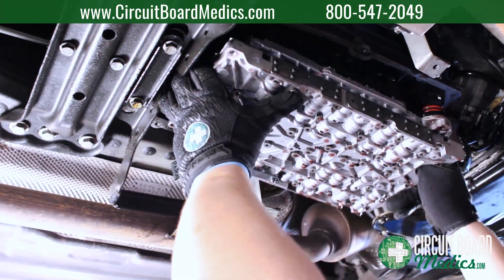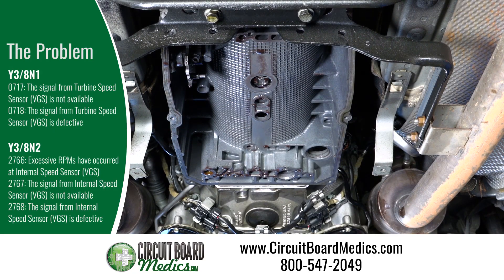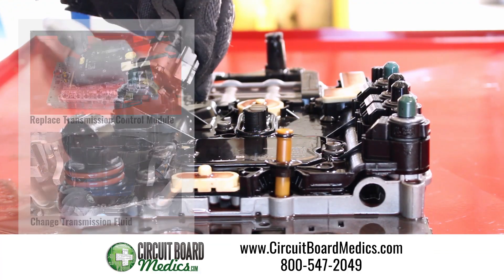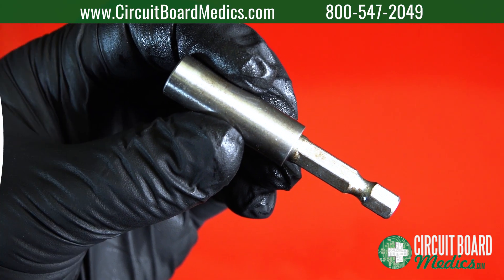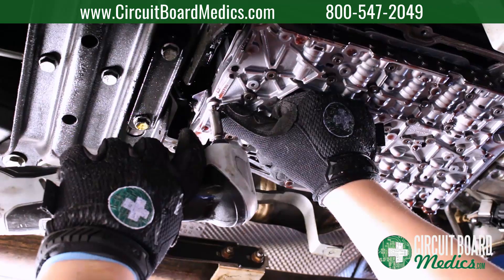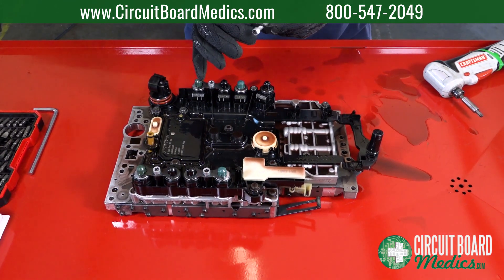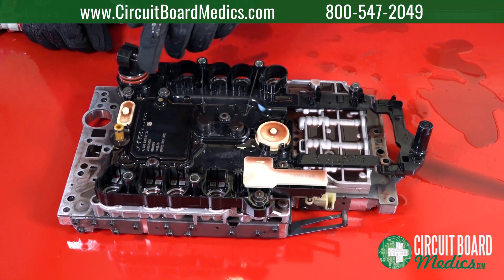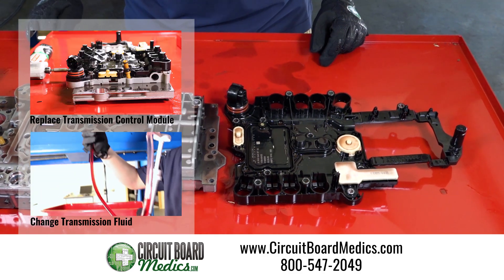Mercedes-Benz 722.9 Conductor Plate (TCM) Removal and Repair 7G-Tronic Transmission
This video shows how to remove the conductor plate or transmission control module (TCM) from a 2004+ Mercedes Benz with the 722.9 7 speed transmission (7G-Tronic).  The entire valve body is removed from the transmission.